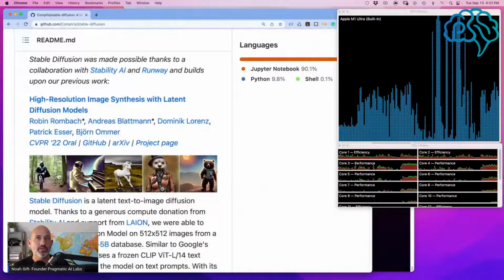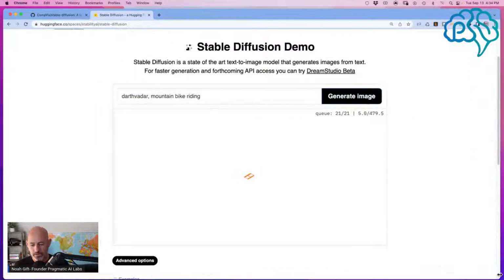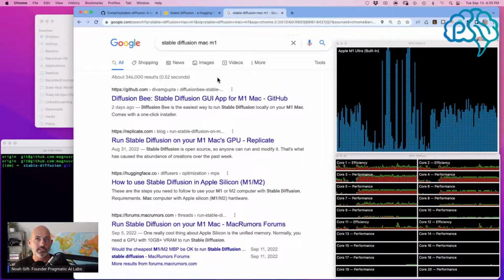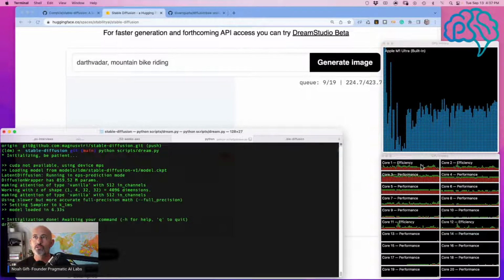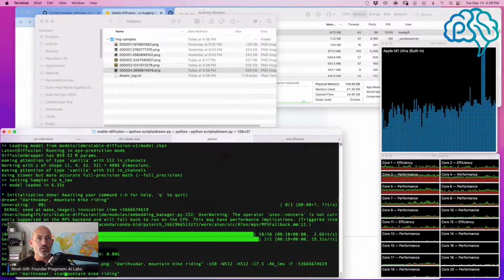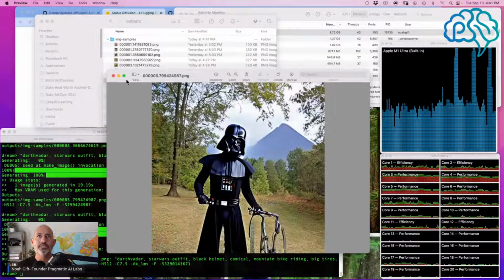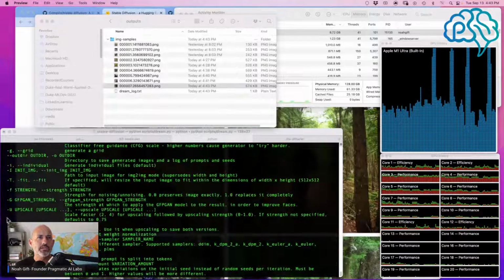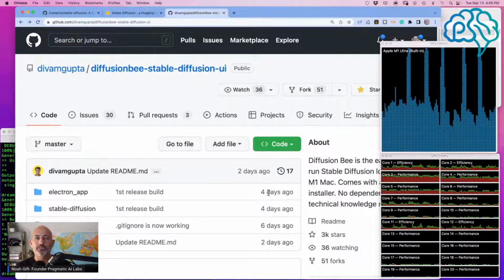Live-Coding-MLOPs-EP16-Webapps-Hugging-Face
Will focus on building web apps with Gradio and HuggingFace